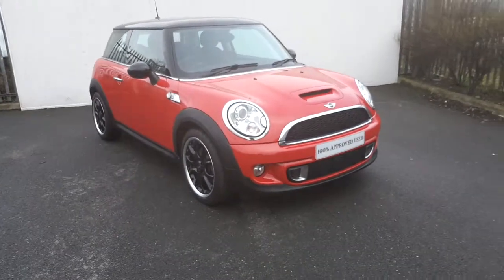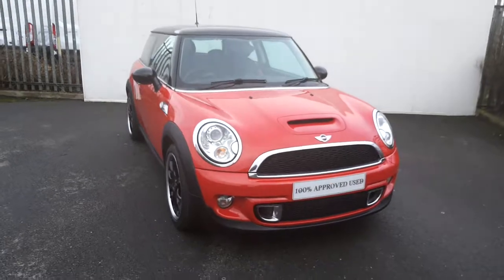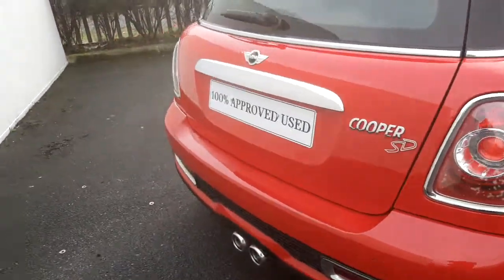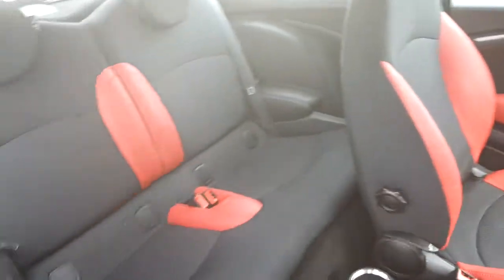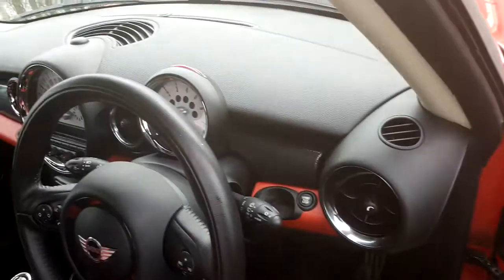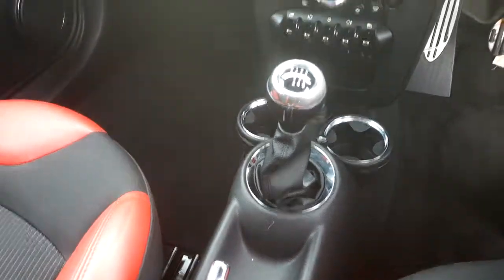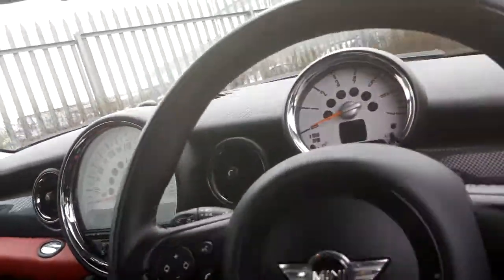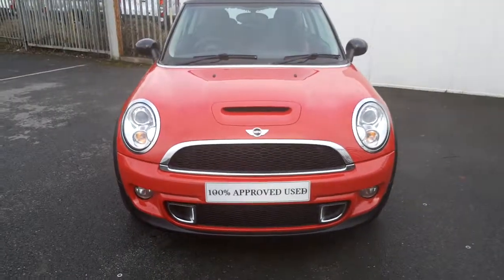12D5668 - 12D5668 BMW MINI Cooper SD Hatch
Here is a video of our 12D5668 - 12D5668 BMW MINI Cooper SD Hatch. Please contact Tom Hayes to arrange a test drive today. Joe Duffy BMW 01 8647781